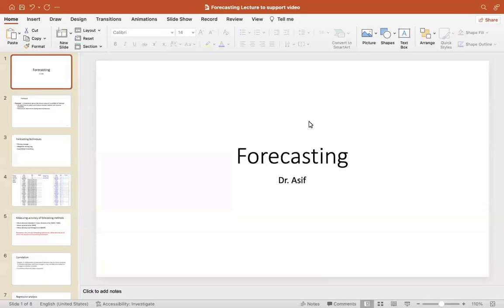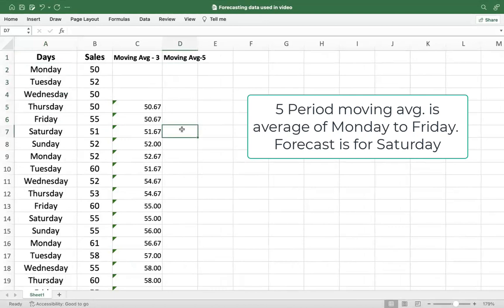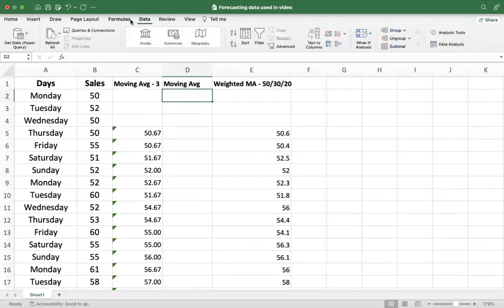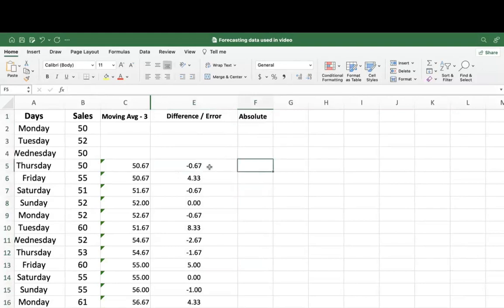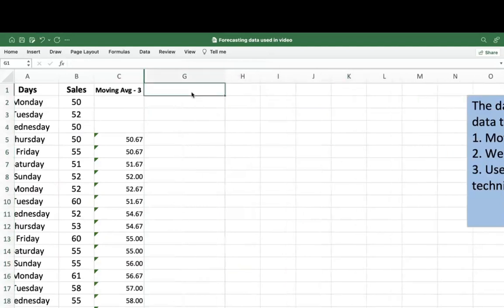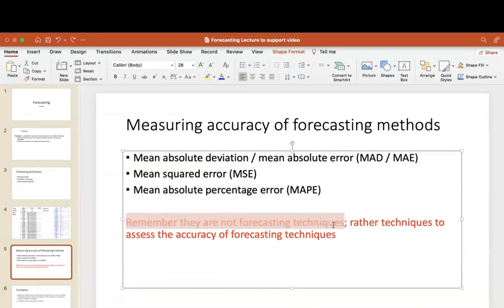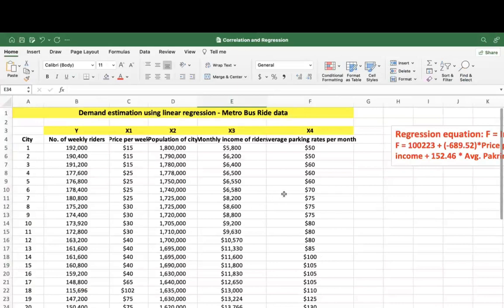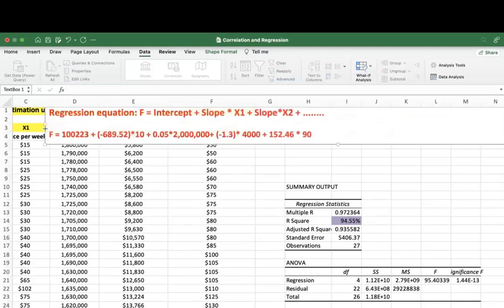Forecasting Techniques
This video discusses:
Moving average, Weighted moving average, Exponential smoothing, Mean absolute deviation/error, Mean squared error, Mean absolute percentage error, Correlation, and Regression analysis.